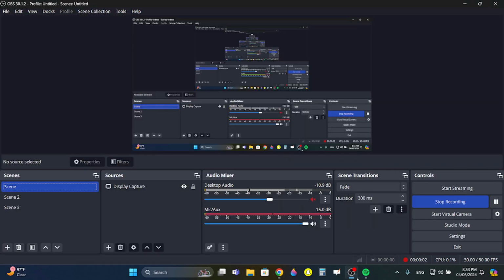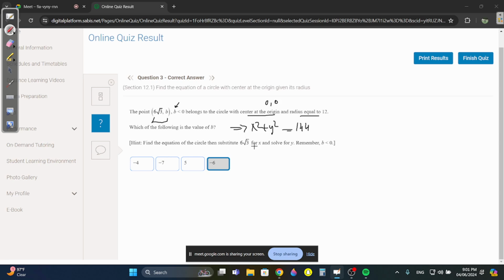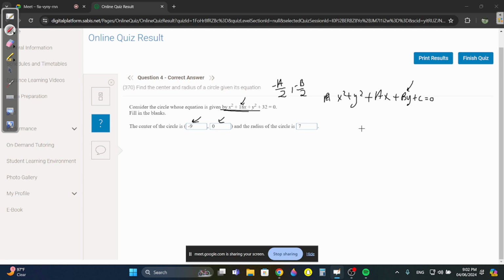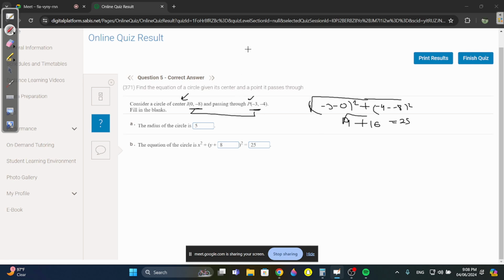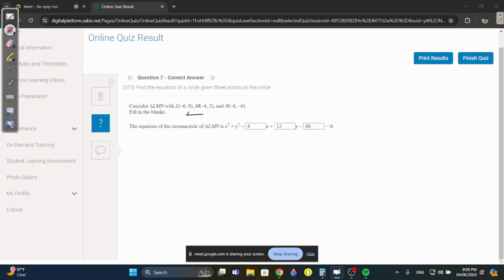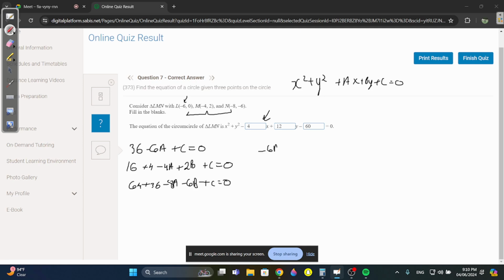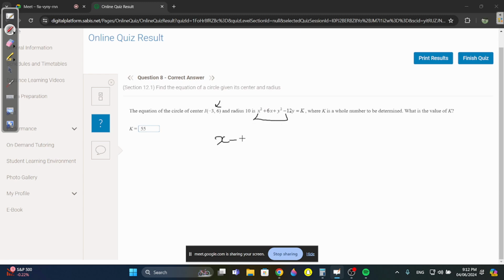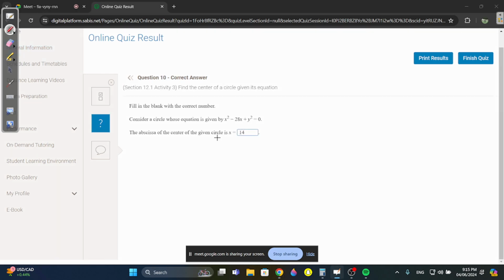Algebra MS Sec 12.1